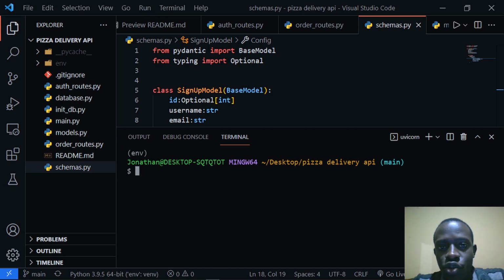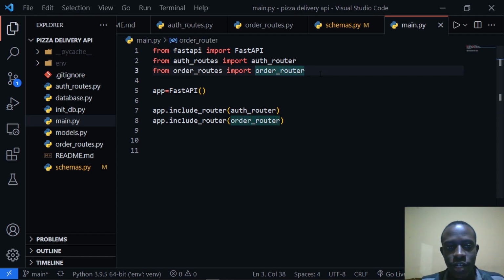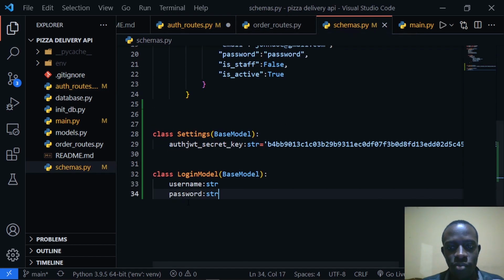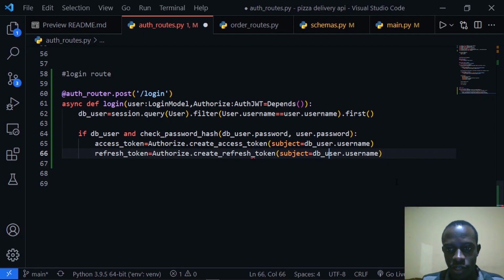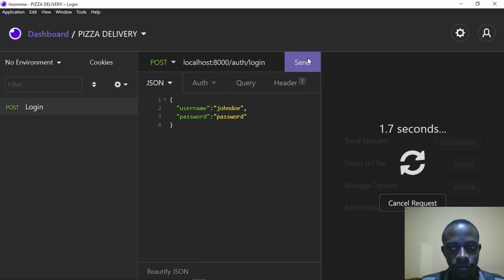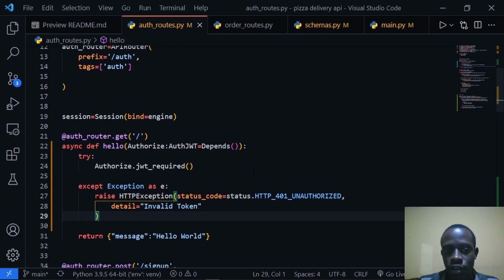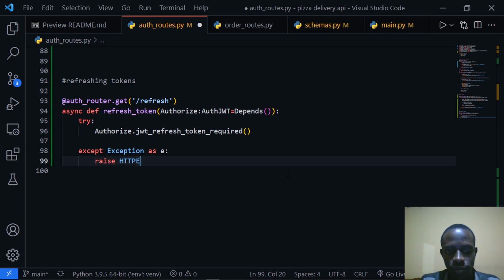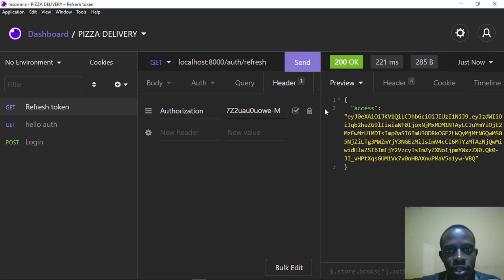Build a Pizza delivery API with FastAPI #5 | JWT Authentication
Hey guys , This is part 5 of a series of videos where we are going to build a Pizza delivery API for a Pizza delivery service. This video is intended for anyone who wants to learn how to build REST APIs with FastAPI.

In this video, we look at how to use JWT Authentication. We  autheticate our users with JWT tokens that allow clients to identify the identity of users.

We implement JWT Authetication with FastAPI JWT Auth which is a tool that allows easy integration of JWT Auth in FastAPI. We look at how to create access and refresh tokens, protect routes  and also refresh our tokens